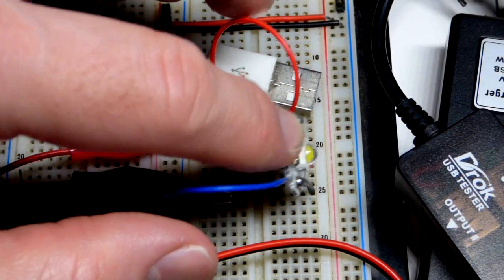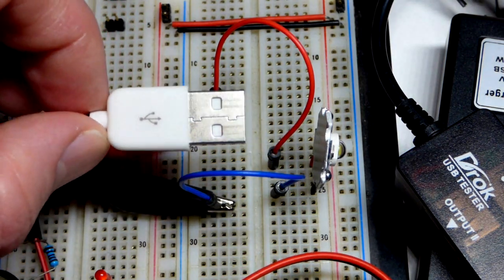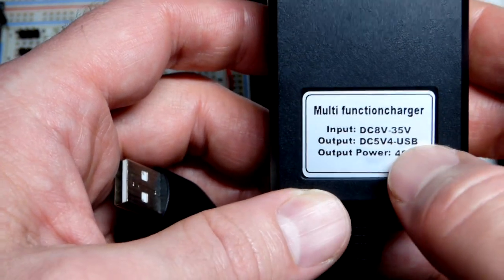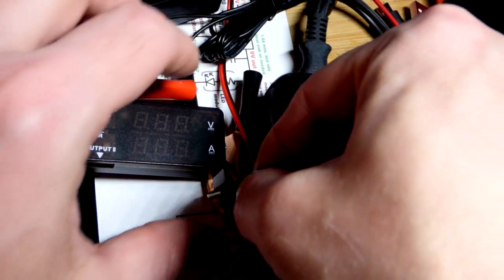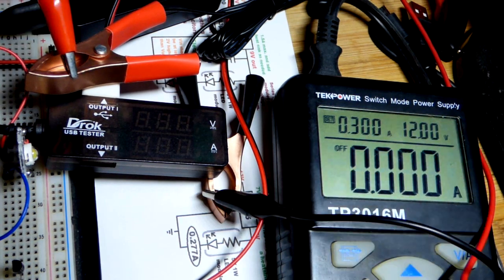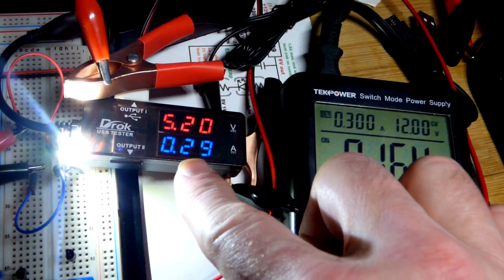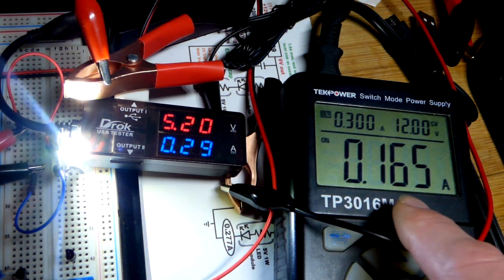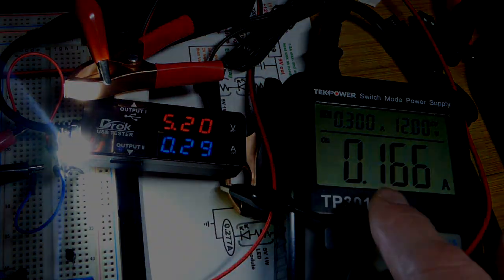USB buck converter unit for 5V out from 12V in with little power loss